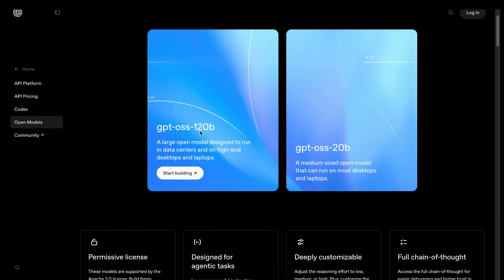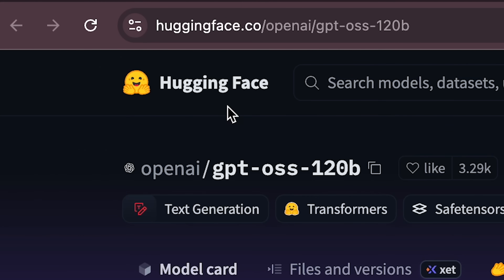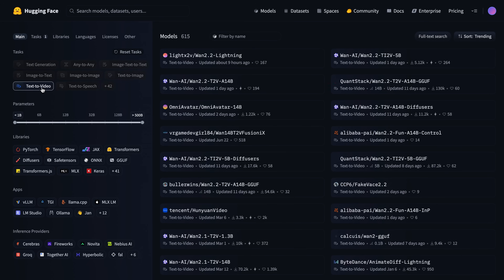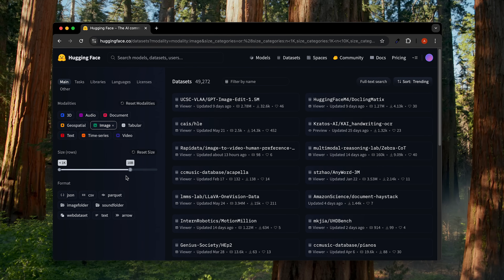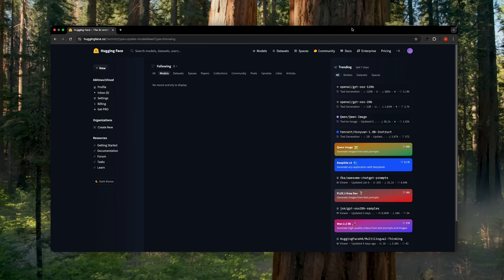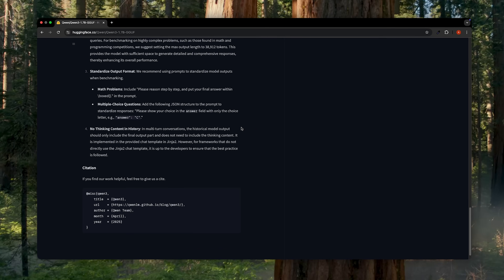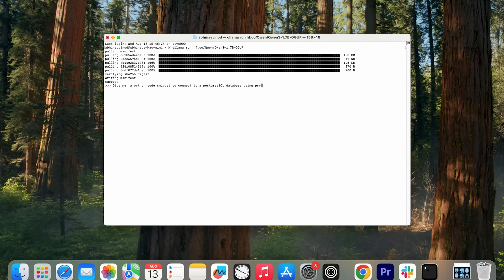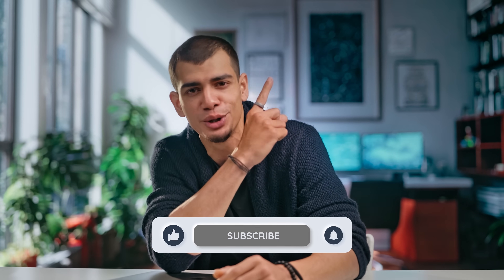Hugging Face Explained, How to RUN AI Models on YOUR Machine Locally (in Minutes)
The video breaks down how OpenAI’s surprising release of GPT-OSS, a state-of-the-art open-source AI model, changes the AI landscape. It explains how anyone can download, test, and run cutting-edge AI locally on your machine, using Hugging Face as the central hub. Viewers learn what Hugging Face is, how to navigate its models/datasets/spaces, and how to set up a model on their own machine with tools like Ollama.

learn how low-code has helped various organizations